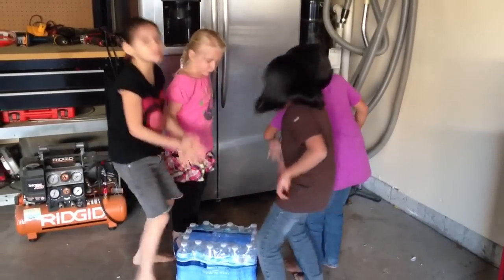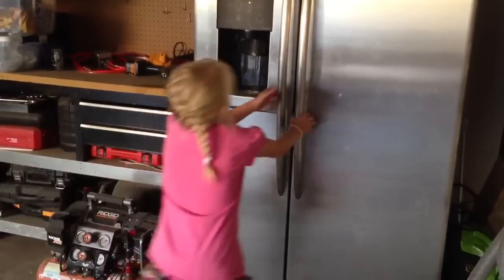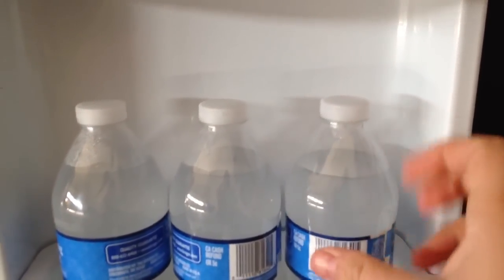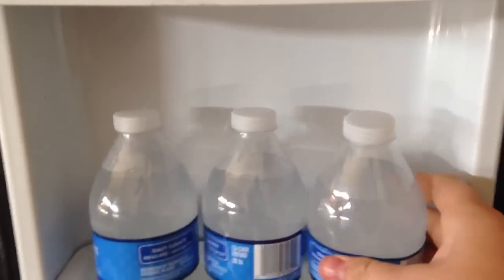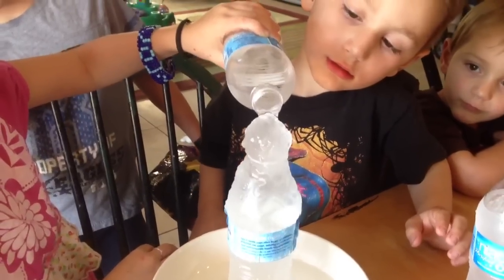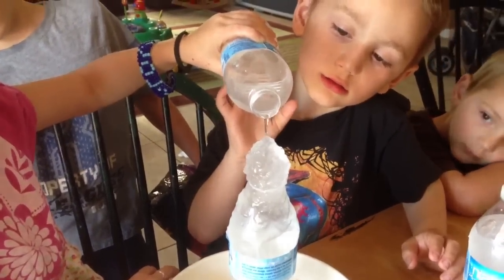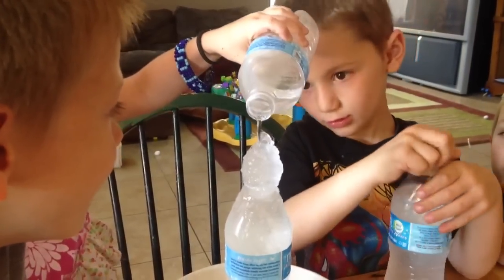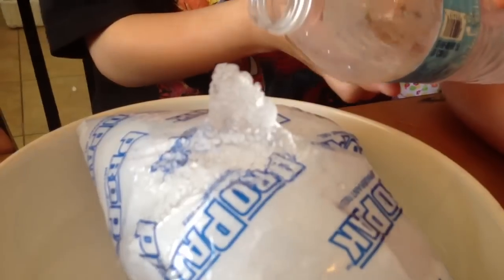Water Freezing Activities with kids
Response video for King of Random's video. My kids LOVED that you could instantly freeze water into ice right before their eyes! As was I! Ha.

Thanks!